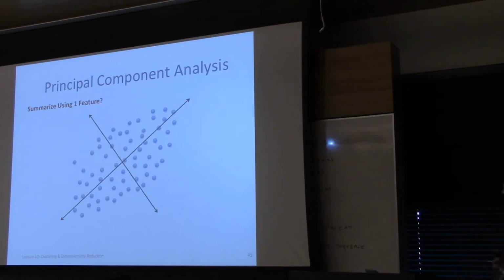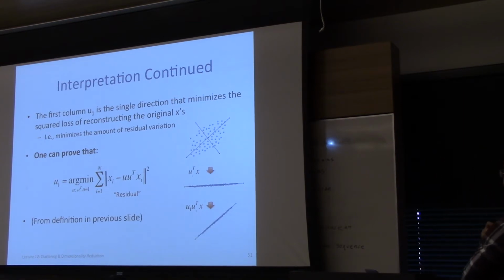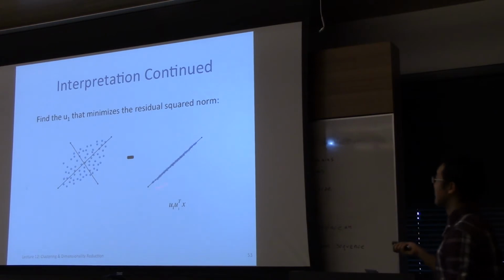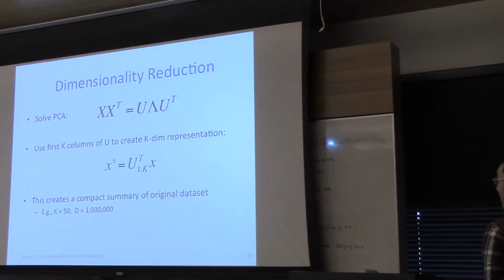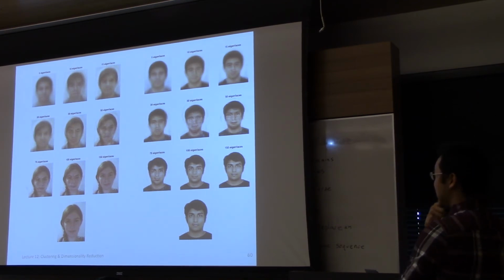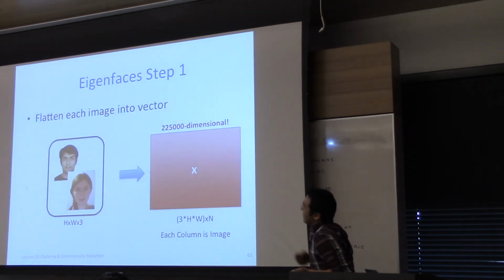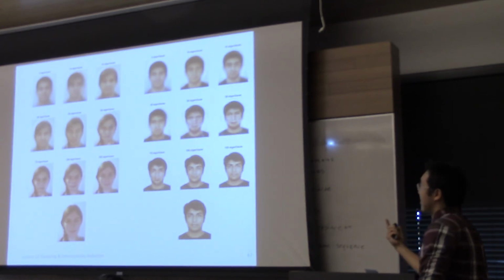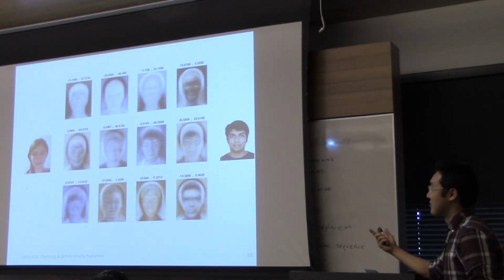Lec 12 Unsupervised Learning, Clustering, Dimensionality Reduction (2/3)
Feb 16, 2016
Caltech